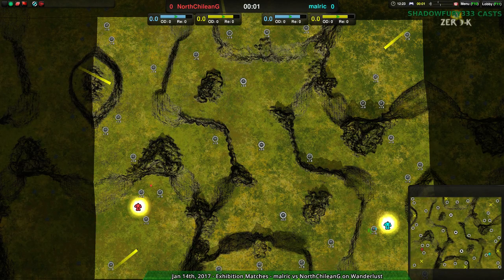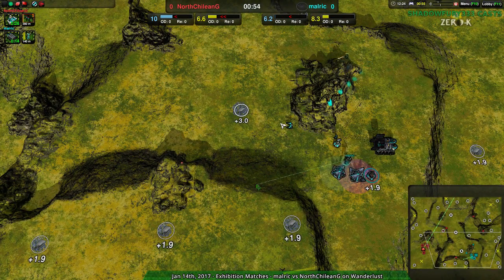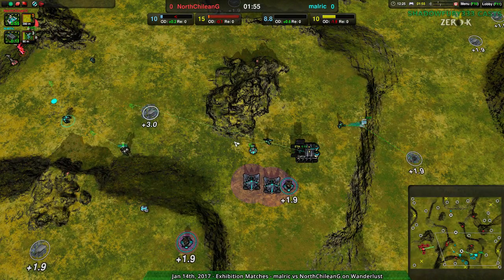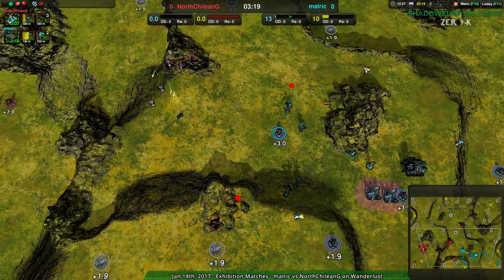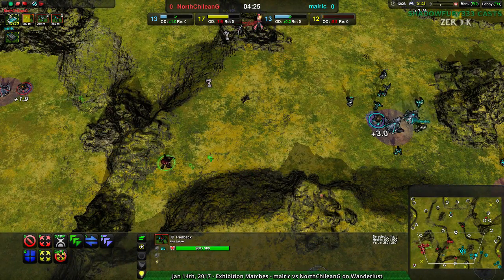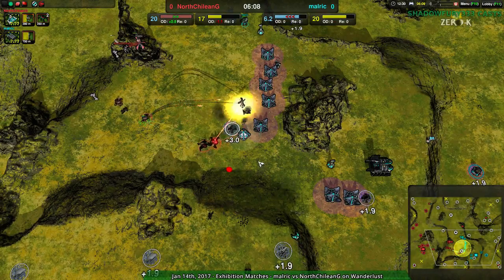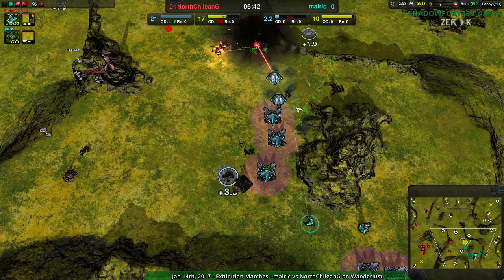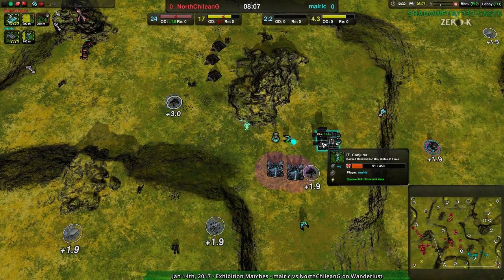2017/01/14 #2: malric(Cl) vs NorthChileanG(Sp) on Wanderlust - Zero-K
I've never seen a map remain so pristine.

malric(Cloaky) vs NorthChileanG(Spiders)
Map: wanderlust v01